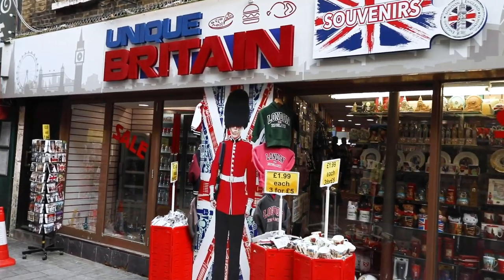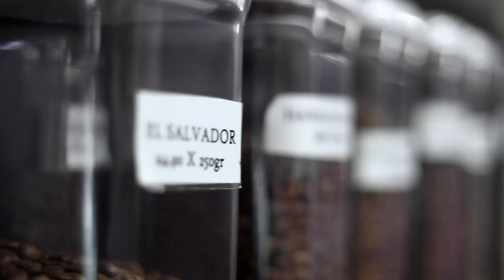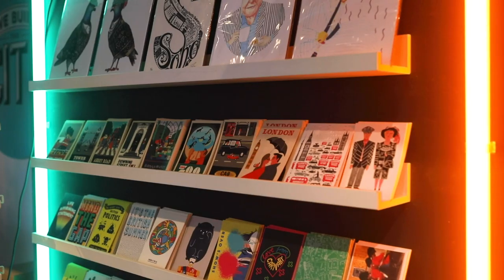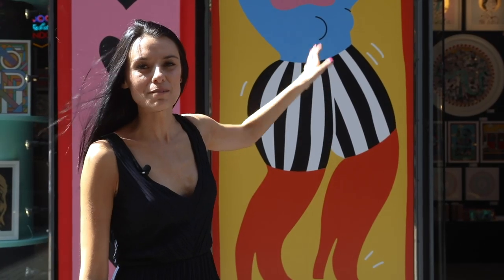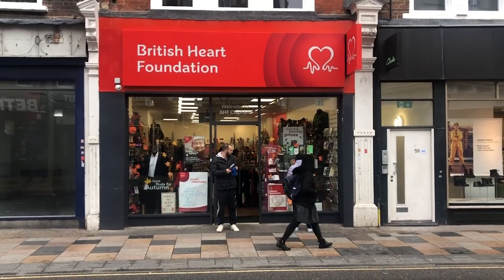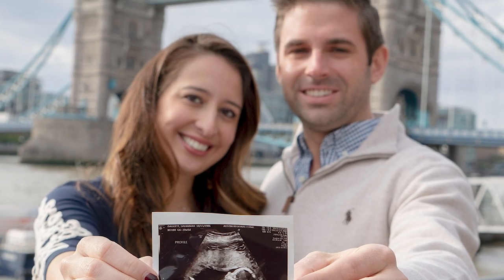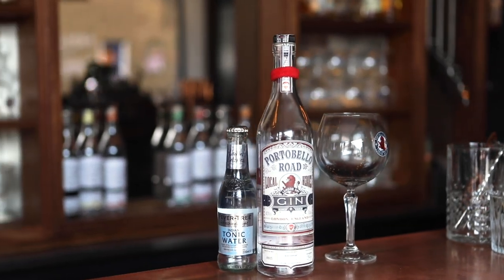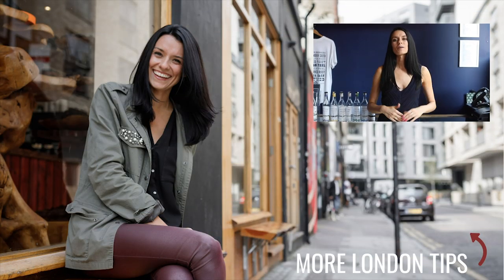Where to Get London Souvenirs (that are actually COOL) 😎 | Love and London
If you are looking for Mind the Gap t-shirts, don't watch this video. I'm telling you where to get cool London souvenirs, that are uniquely London and that you'll ACTUALLY enjoy once you get home. Pick up some cool souvenirs when visiting London and make sure you show me on Instagram @LoveandLondon.

If you're watching this, you probably like the more local side of travel. Here are more videos to help you experience that in London:

London souvenir shops and spots mentioned:
Alternative London items from We Built This City
London-brewed gin from The Distillery